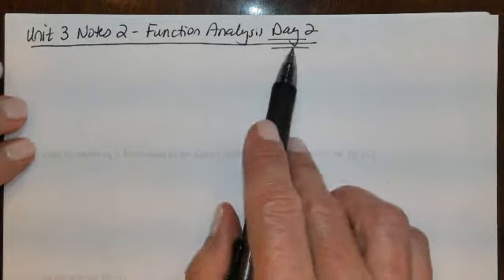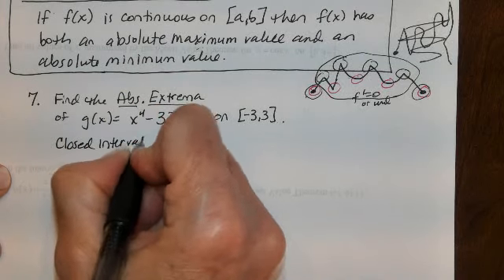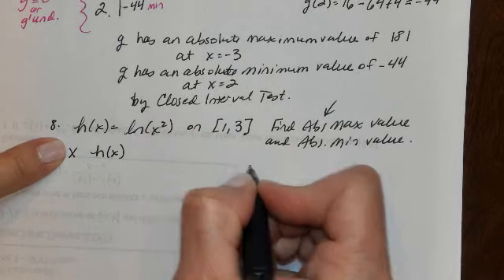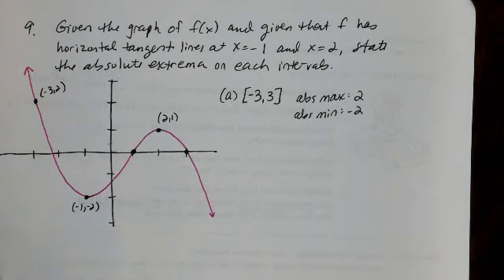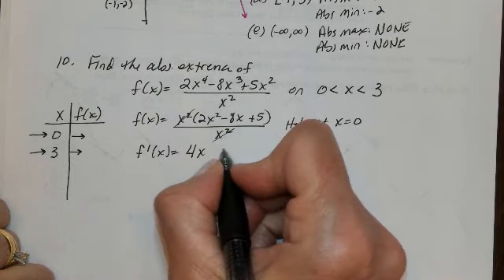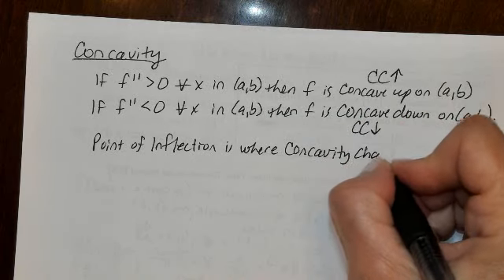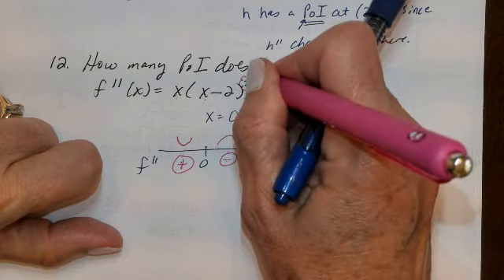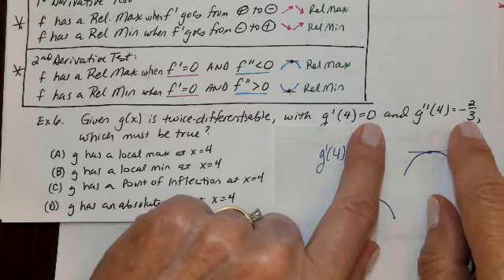Unit 3 Notes 2 Day 2 Function Analysis Day 2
Absolute Extrema
Concavity
Points of Inflection
First Derivative Test vs Second Derivative Test